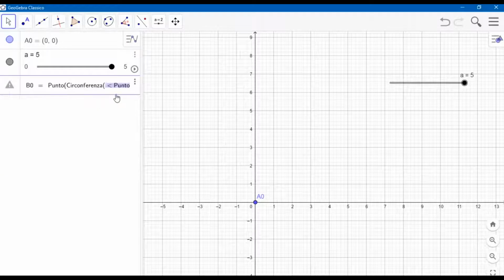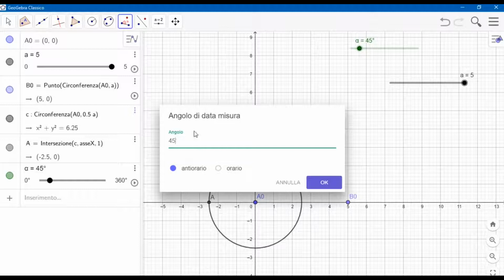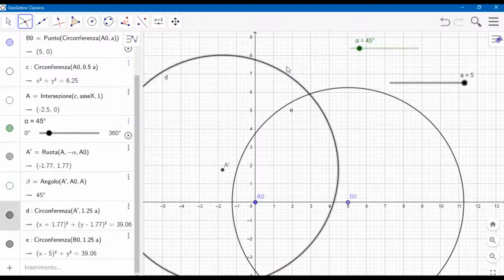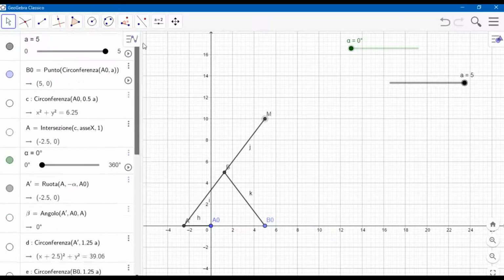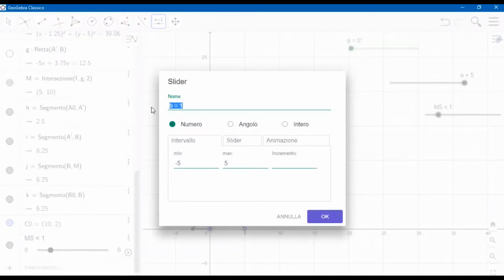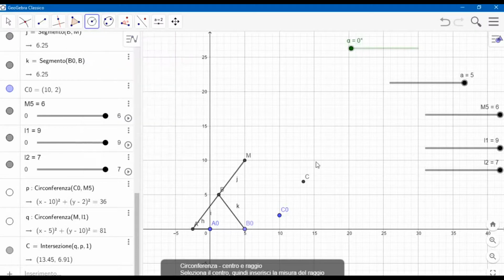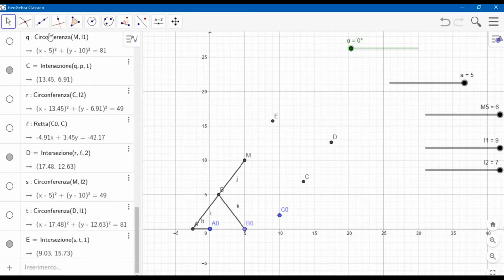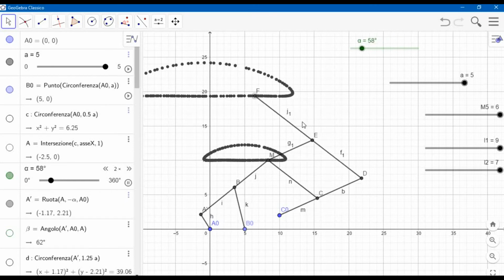GeoGebra Tutorial 5 - Pantograph Mechanism on Chebyshev Mechanism